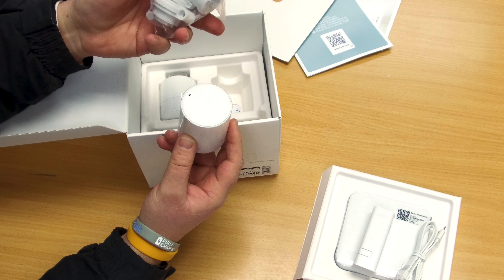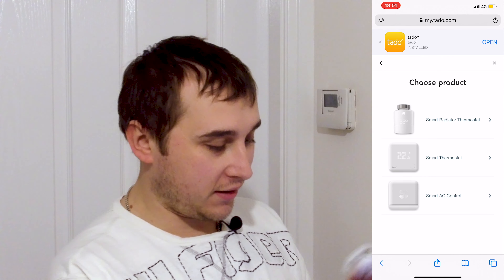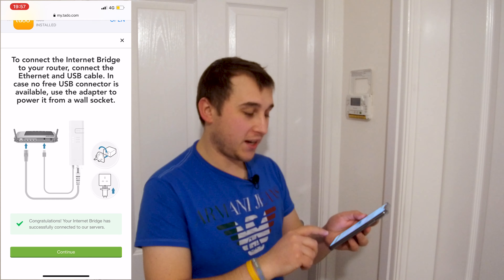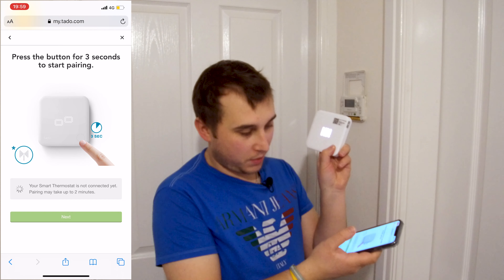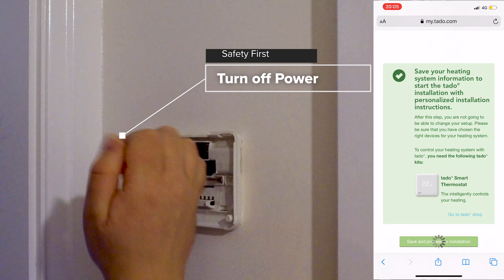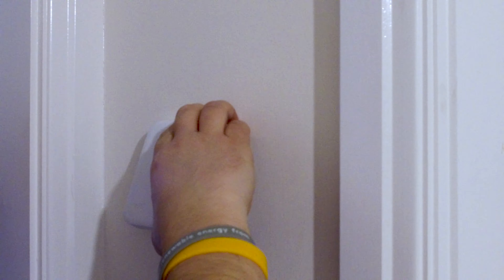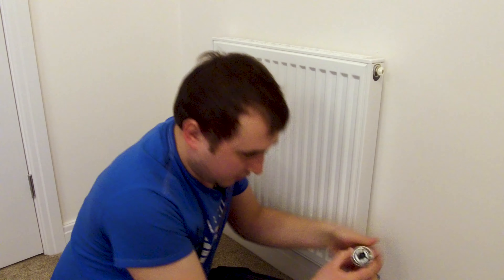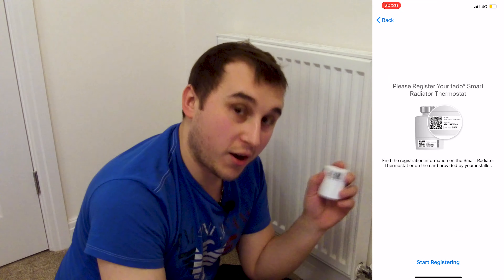Tado Smart Thermostat & TRV Reduce Your Bills & CO2 🔥💸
Todays video will not only SAVE you MONEY but will help SAVE the Planet by lowering your co2 footprint!  Tado is a smart thermostat from Germany that works similar to a NEST or a hive from British gas.  However unlike the other 2 your also able to control individual rooms as well by putting smart control TRV (thermostatic radiator values) on each radiator and room you wish to control separately from the main room with the thermostat giving you an extra layer of control and also helping cut bill as well as co2 output.  If your interested in buying on of these links are below.
To buy same kit at me includes 2 TRV Values and radio thermostat
To Buy JUST the thermostat
Ill be demoing the instillation of the Tado smart thermostat and also how to install tado TRV values with full setup.

💸 Thanks to Leo Clarke, Glenn Hodnett, Benedikt Klees, Ian Hamilton, Neil E Roberts and Victor Fitzpatrick for supporting the channel via patron!